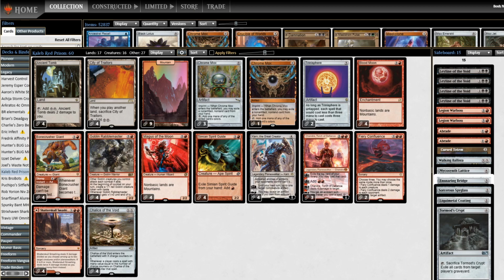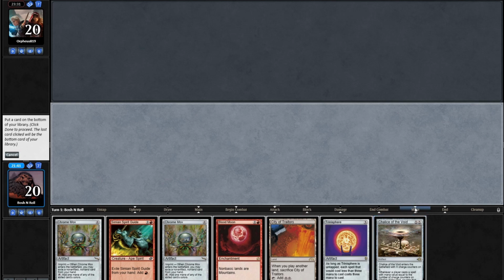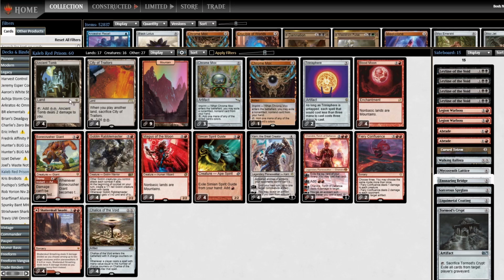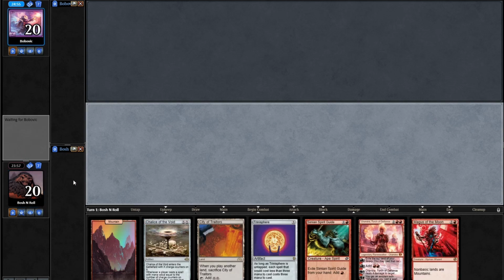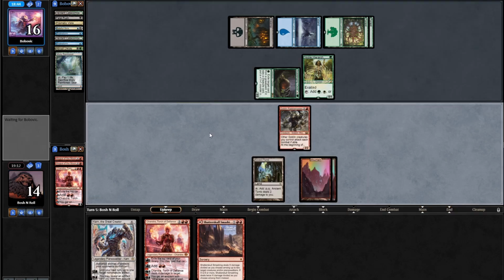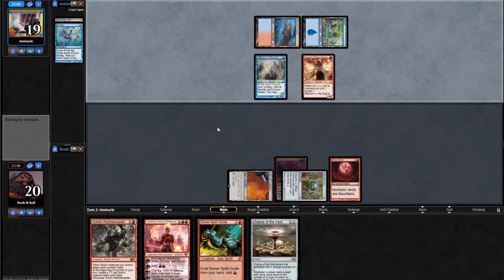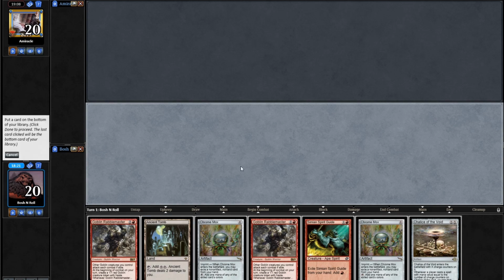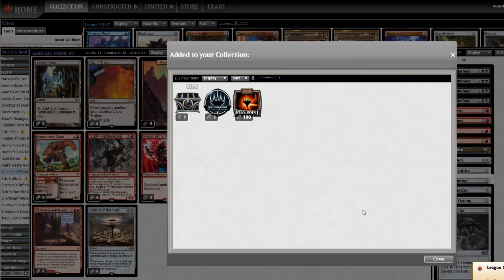When the Moon hits your eye... Mono Red Blood Moon Prison in Legacy!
When the moon hits your eye and you instantly die
That's Red Prisoooonnnnnnnn!
When you're just dead 'cause your spells aren't red
That's Red Prisoooonnnnnnnn!
Trinisphere, that costs 3 my dear,
Pay some more or get out the door
That's Red Prisooooonnnnnnn!

I play a Magic the Gathering Online Legacy league with Red Prison, a deck submitted by subscriber Kaleb! This is a well-established Legacy archetype that uses explosive mana from Chrome Mox, Simian Spirit Guide, Ancient Tomb, and City of Traitors to cast punishing expensive cards on turn 1. Those cards include the namesake Blood Moon, Magus of the Moon, Chalice of the Void and Trinisphere. Once the opponent is locked out, beat them down with Goblin Rabblemaster, Chandra Torch of Defiance, or Karn, the Great Creator! NO FUN ALLOWED!

0:00 Intro
0:35 Deck Tech
4:28 Round 1
15:47 Round 2
25:42 Round 3
42:02 Round 4
58:35 Round 5
1:04:24 Final Thoughts